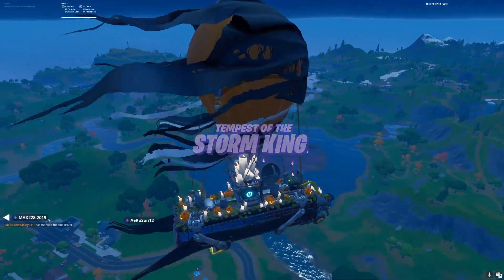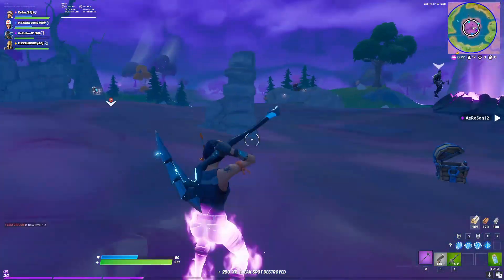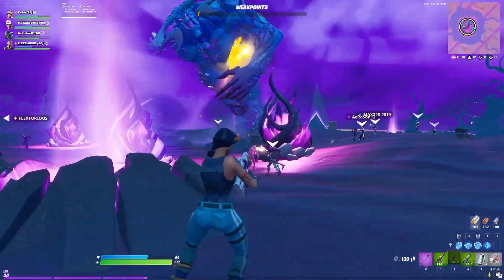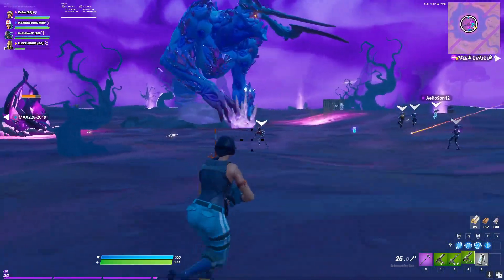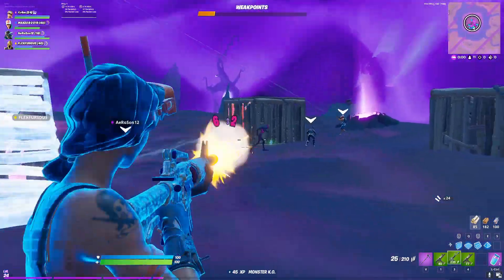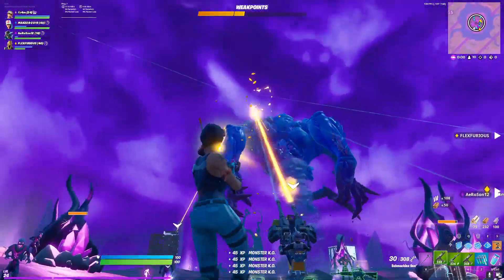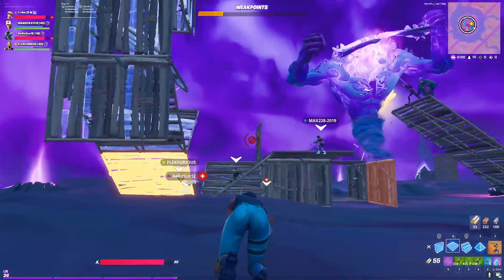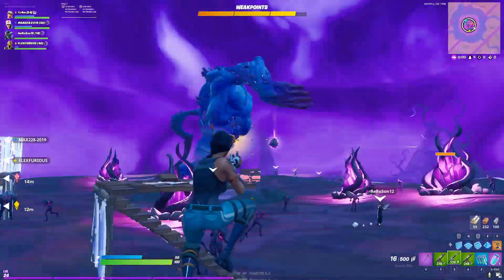How to Defeat the Storm King in Fortnite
Fortnitemares is here.

And so is the Storm King.

Your goal in this new limited-time game mode is to defeat the Storm King by damaging His weak points.

Sounds easy enough?

Well, this game mode is surprisingly difficult. Because you can unlock some cool rewards, like the Storm Sail umbrella.

Here are some tips you need to get a Nightmare Royale:

1. Avoid the beam - This is the Storm King's most devastating attack and can damage you even through buildings
2. Revive your teammates - You aren't going to win this game mode alone. So help your teammates and take down the weak points faster
3. Use every item - Some old items return in this new game mode. Make the best use of them to help you win